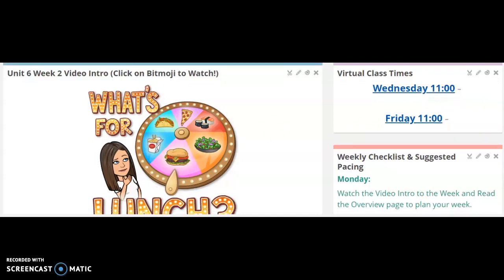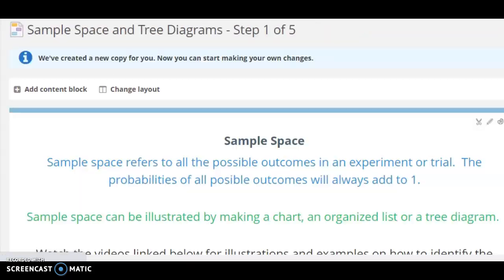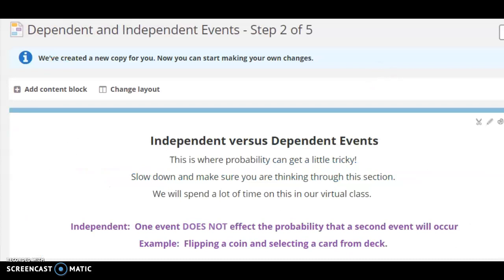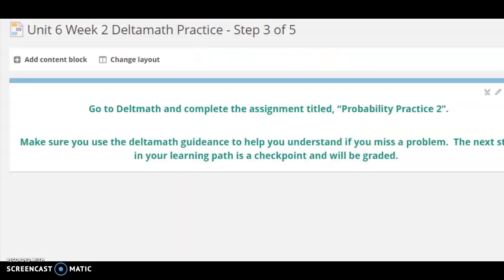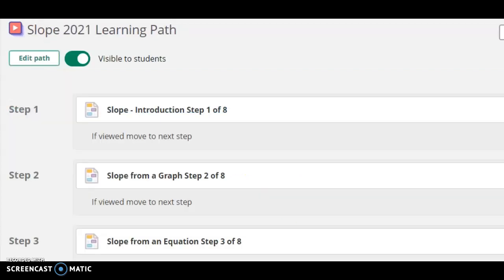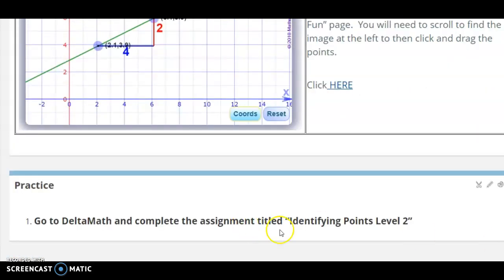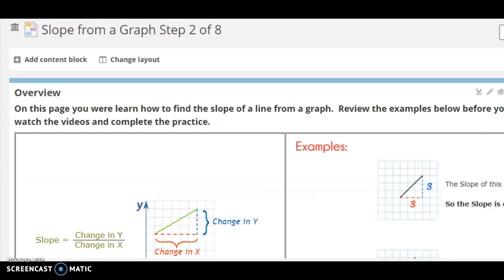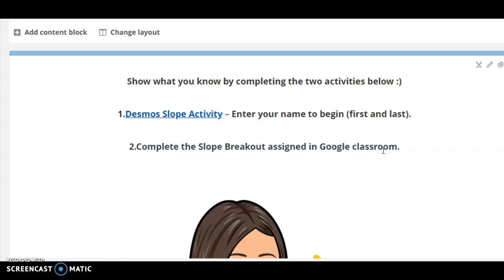Unit 6 Week 2 Intro Video